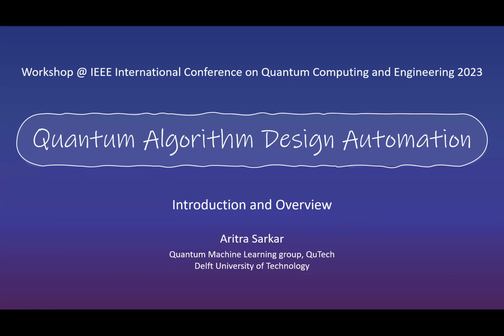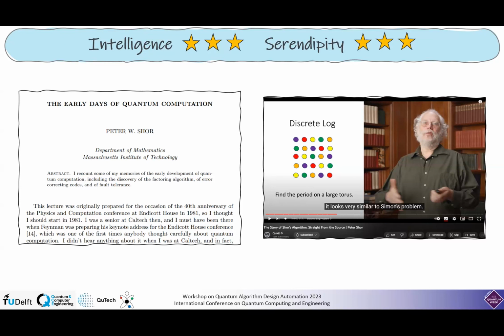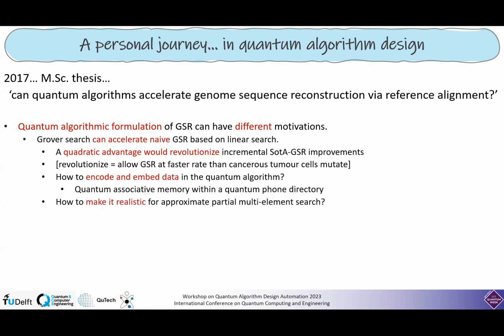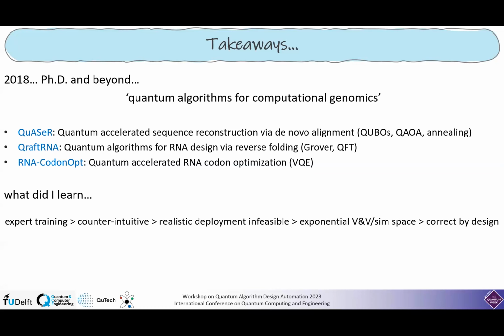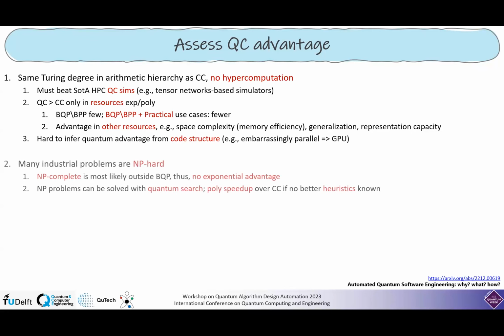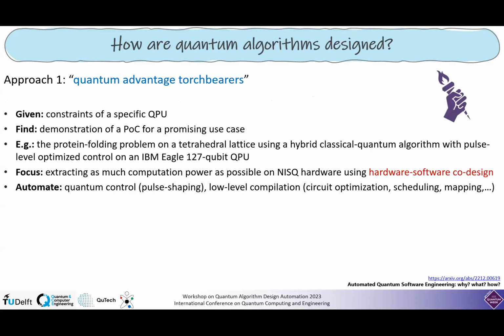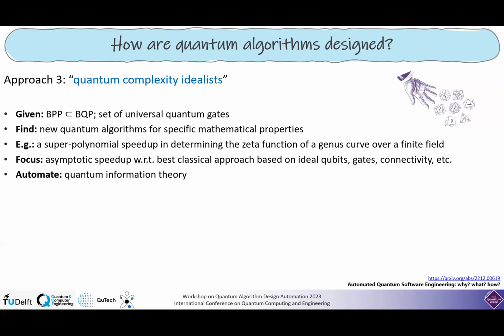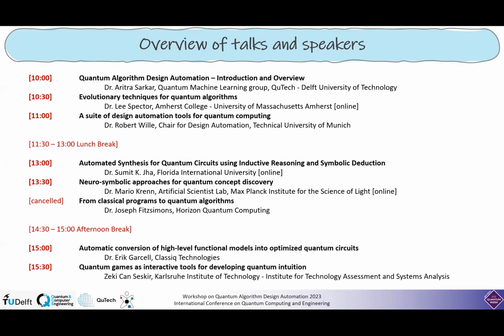[QADA-23 talk 1/7]: Aritra Sarkar - "Quantum Algorithm Design Automation: Introduction and Overview"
The Quantum Algorithm Design Automation (QADA) workshop was part of the 2023 IEEE International Conference on Quantum Computing and Engineering (QCE23) held at Bellevue, Washington, on Friday, September 22nd, 2023.

Speaker: Dr. Aritra Sarkar, Quantum Machine Learning group, QuTech - Delft University of Technology

Talk title: Quantum Algorithm Design Automation: Introduction and Overview

Workshop Description:
As bigger quantum processors with hundreds of qubits become increasingly available, the potential for quantum computing to solve problems intractable for classical computers is becoming more tangible. However, designing efficient quantum algorithms is key to achieving quantum advantage. Quantum algorithm design is challenging due to the unique nature of quantum computing. Traditionally, quantum programming has been done using quantum assembly language and qubit-level reasoning. However, as quantum computing continues to evolve, programming is going beyond these limits, requiring new tools and approaches to enable efficient algorithm design. The complexity of quantum algorithms is increasing, and the need for automation in quantum algorithm design, programming, and compilation is becoming more apparent. Quantum algorithm design requires understanding the underlying quantum hardware and the problem being solved. Researchers are actively exploring existing and new approaches to algorithm design that can leverage the unique capabilities of quantum computing to solve problems more efficiently. Automating these processes can help to speed up the development of quantum algorithms, reduce errors, and improve the efficiency of quantum computing. This workshop explored emerging trends toward the automation of quantum algorithm design, programming, and compilation.